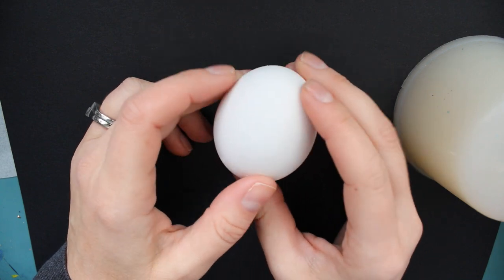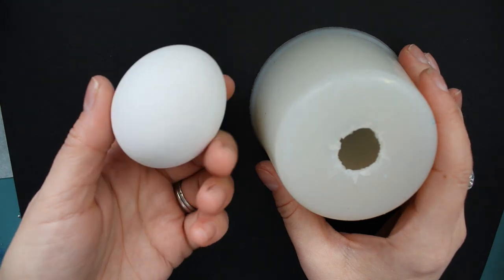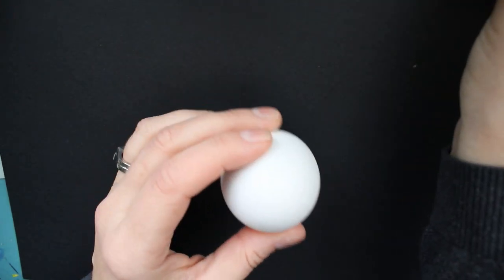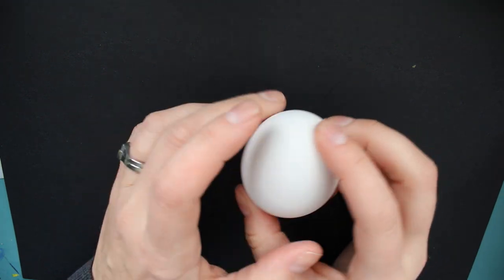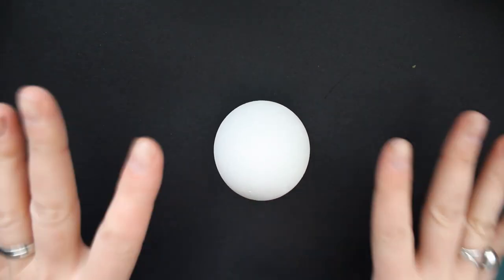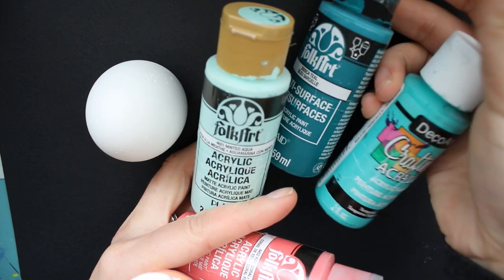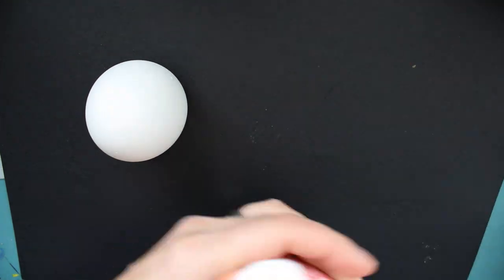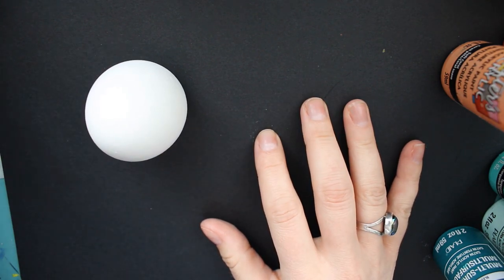Dot Mandala Easter Egg Tutorial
Easter is on it's way and so is this fabulous dot mandala easter egg you are about to create!
Step by step dot mandala painting tutorial with relaxing painting music and guided text.
I hope you enjoy creating this beautiful Easter celebration piece as much as I did! It will be treasured every spring for many years to come!

I also found plaster eggs at Michaels so if you have one in town that's the place to go to get a beautiful plaster egg to paint on. Otherwise you can do what I did and make your own. I have also seen wood eggs as well, those would be perfect to paint on.
The dollarstore has white plastic eggs for painting, just be sure to sand it down slightly so the paint sticks well.

Paint list:
FolkArt Fire Coral
DecoArt Soft Coral
FolkArt Conch Shell
FolkArt Magenta
FolkArt Bright Pink
DecoArt Turquoise
FolkArt Teal
FolkArt Minted Aqua
DecoArt Sunshine Yellow
Black
White